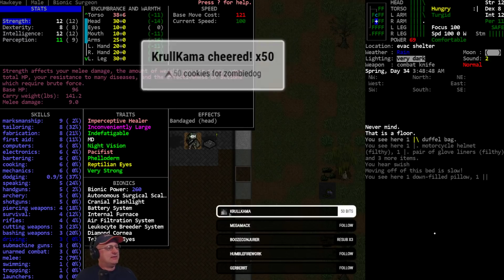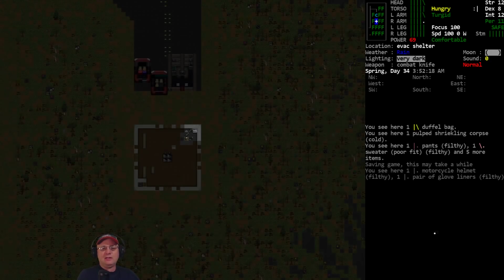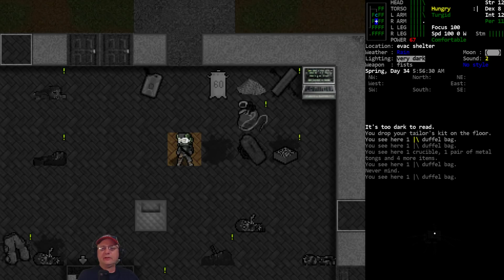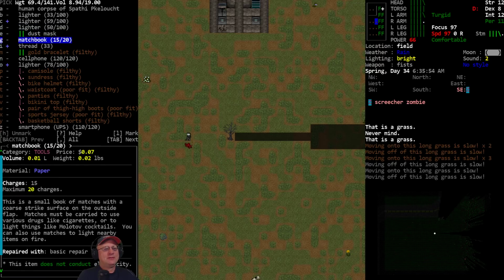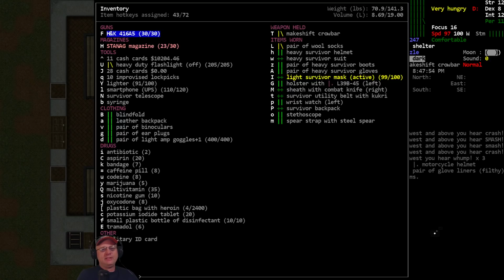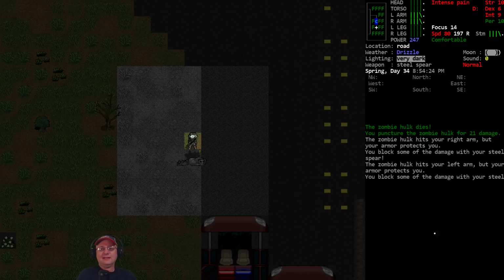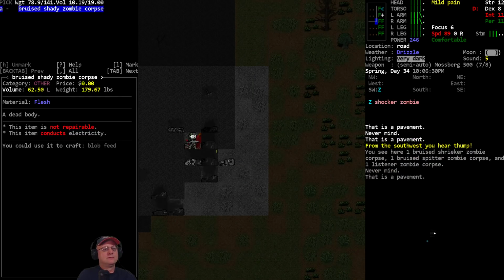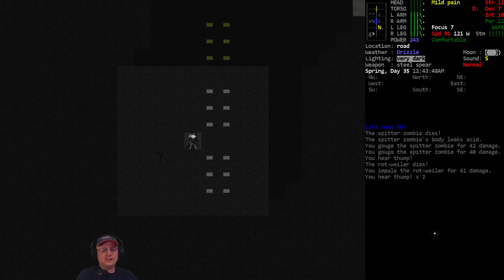Lets Play / Cataclysm DDA / M.A.S.H. / S01-E25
'M.A.S.H. Challenge': Vorm plays a Bionic Surgeon tasked with setting up, staffing, and protecting a Mobile Apocalypse Surgical Hospital (M.A.S.H.). To aide survivors in this region his mission is to scout the local area, find and secure a suitable building, staff it with local volunteers, and acquire the equipment/beds/medical supplies necessary to assist the injured.

Modlist: Tanks and other vehicles, Vehicle additions mod. Disable NPC needs.

World settings of note:  Exp. Build #8799, City Size: 10, City Spacing: 2, Spawn Rate: 2.0, Item Spawn: 0.5, NPC Spawn: 2.0, Monster Evolution: 2.0, Wanderspawn: True, Static NPC= True, Random NPC= True, Z-Levels= True, Graphic Tileset: MSX++Dead_People, Soundpack: 2ch Sounpack (for game sound effects), Music from Co.Ag Soundpack.